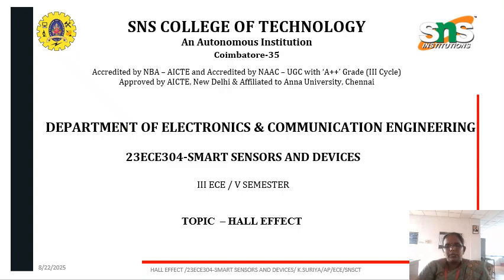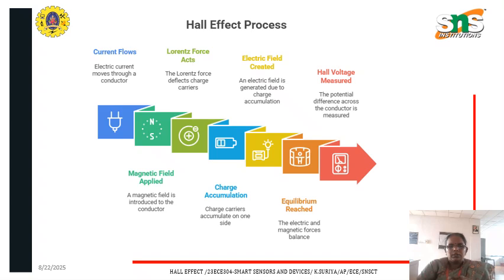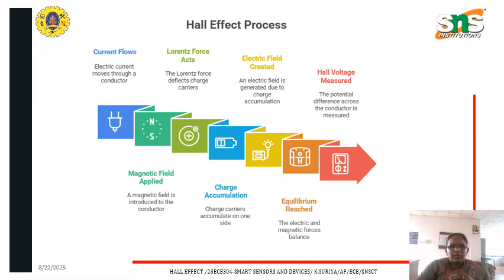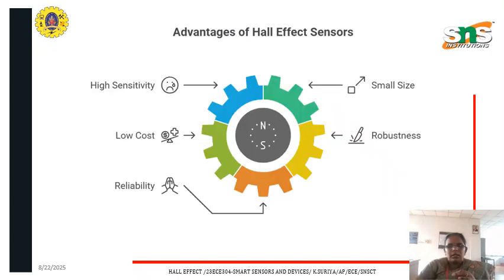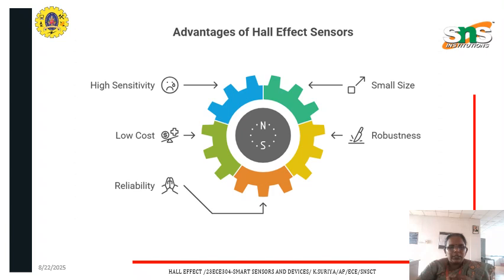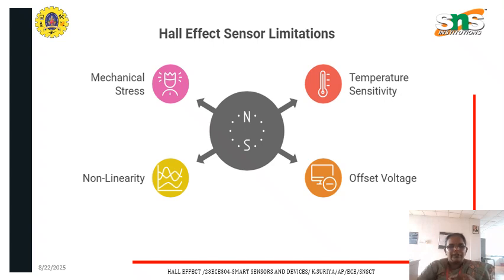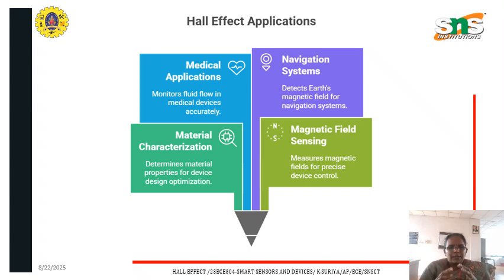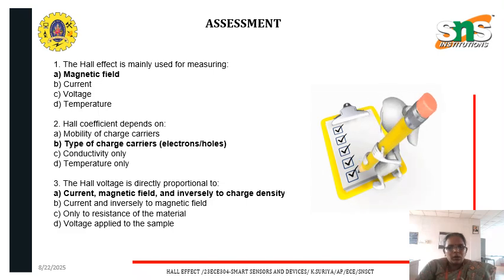Hall Effect | Smart Sensors & Devices | SNS Institutions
The Hall effect is a phenomenon observed when a current-carrying conductor or semiconductor is placed in a magnetic field perpendicular to the direction of the current. This creates a voltage difference across the conductor, perpendicular to both the current and the magnetic field. This voltage difference is known as the Hall voltage. The Hall effect is used to determine the type, density, and mobility of charge carriers in a material. It also serves as the operating principle for Hall effect sensors, which are widely used in various applications, including position sensing, speed detection, and current measurement.